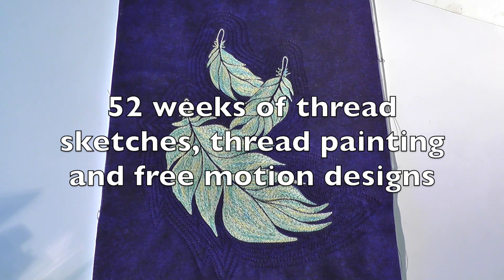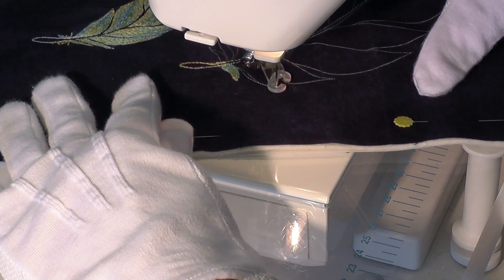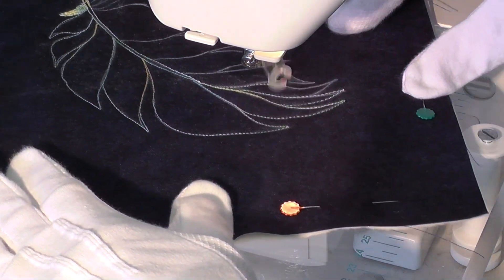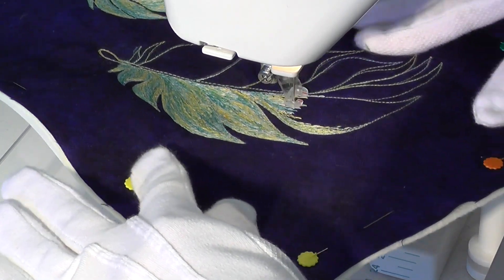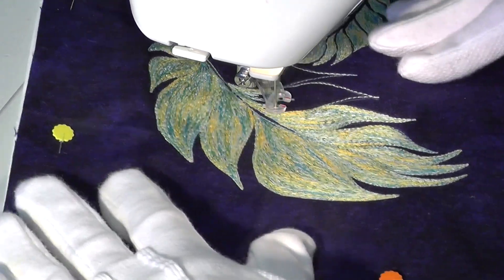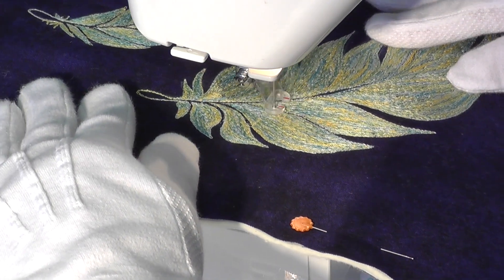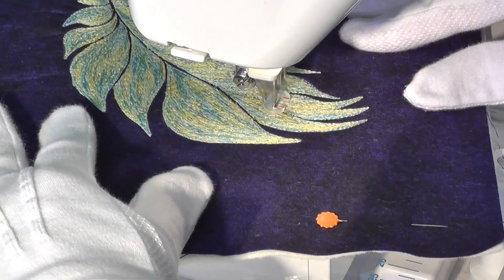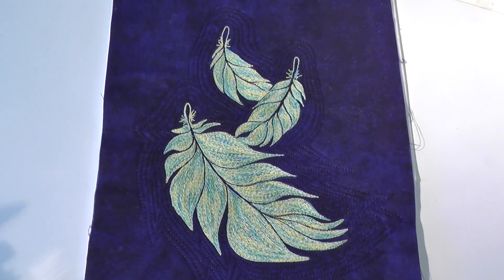Thread Sketching in Action No 15 Thread Painted Trio of Feathers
Machine embroider some feathers using this simple thread painting technique in Week 15 of Thread sketching in Action, which offers 52 weeks of thread sketching, thread painting and free motion designs, as they are created on a domestic sewing machine. These demonstrations form an ongoing collection of ideas for stand-alone thread-sketched pictures and ideas for quilting larger works. For more tips, tutorials and techniques visit my